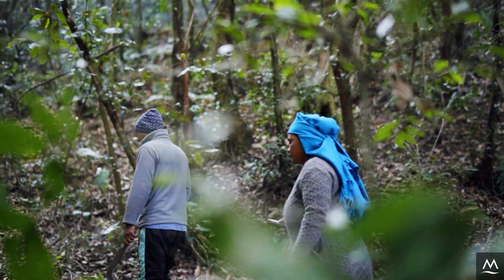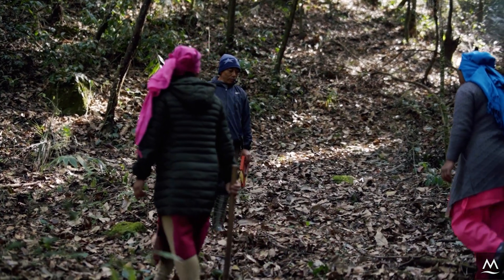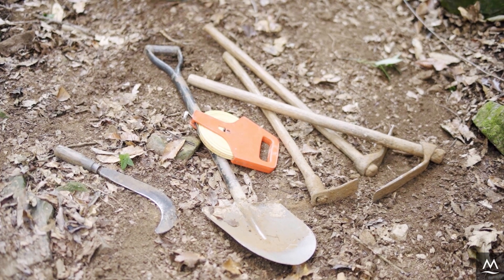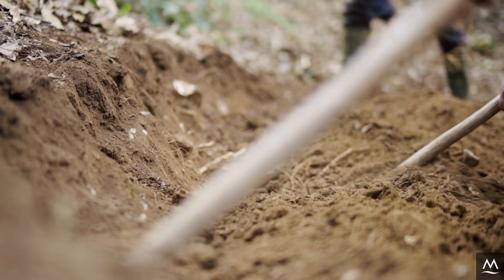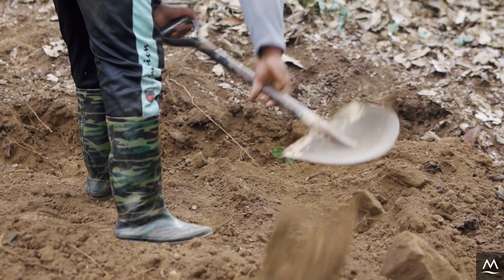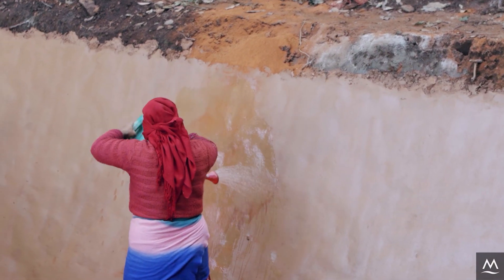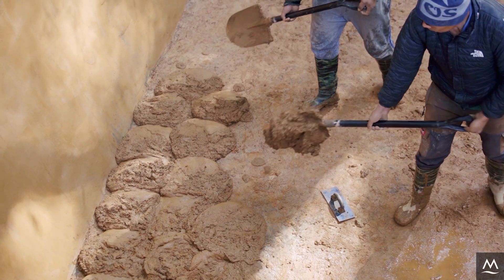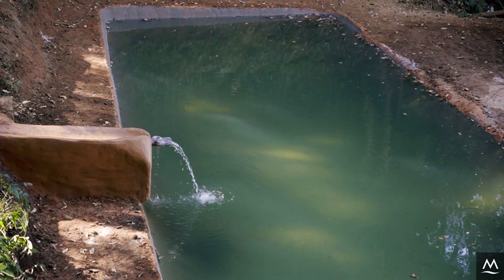Soil Cement Pond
In this installment of the Living Mountain Lab (previously known as “Knowledge Park”) video series,  we walk you through the process of building a soil-cement pond.

Soil-cement ponds provide a sustainable solution to water scarcity in the Hindu Kush Himalayan region. Constructed from affordable and durable materials,  these ponds offer an effective means of collecting and storing rain-,  spring-,  and tap-water,  benefiting smallholder farmers amidst increasing climate change-induced droughts and floods. Their gravity-fed irrigation utility enhances agricultural productivity,  while their longer lifespan compared to plastic-lined alternatives offers economic advantages. Their maintenance ensures resilience,  fostering long-term food and nutrition security in the region.